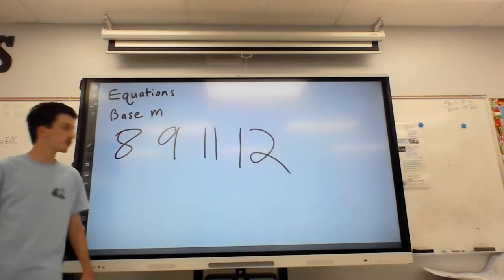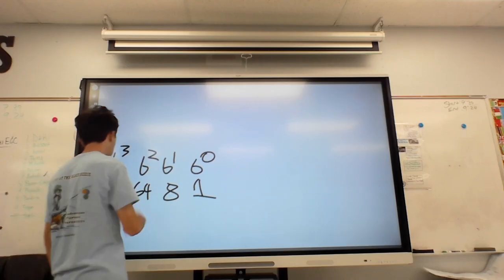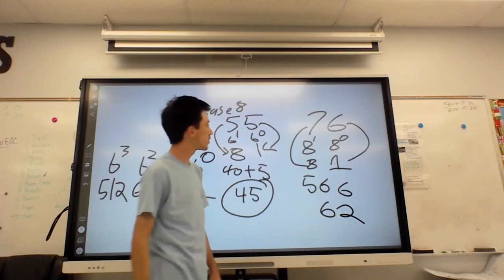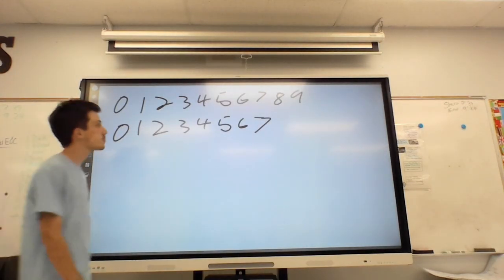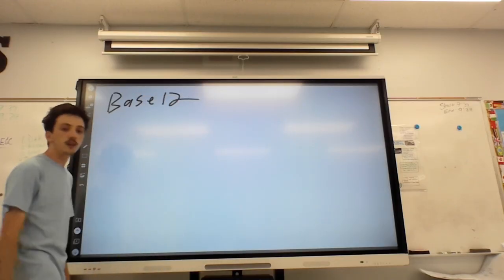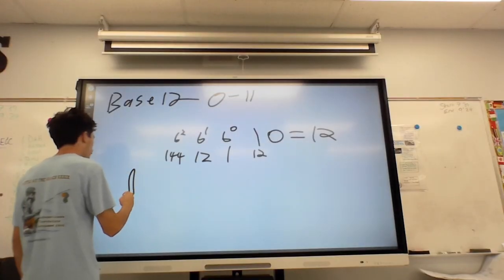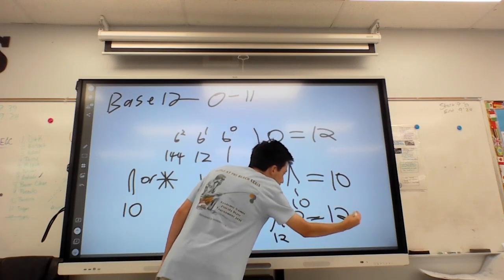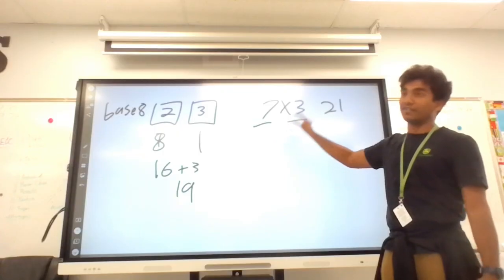Variations: BaseM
Andrew explains how to use his favorite variation base m in equations. Andrew's hands are perfectly capable of holding a pen.

Other sound effects from microsoft clipchamp